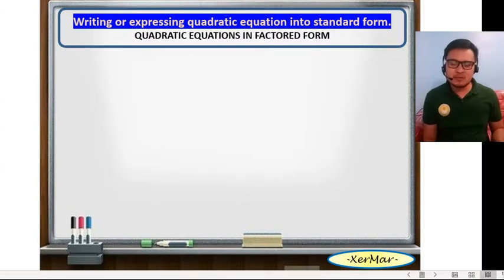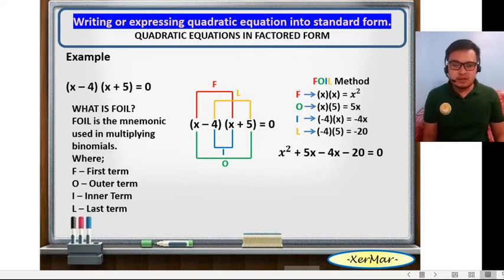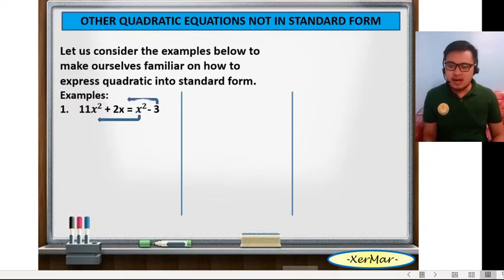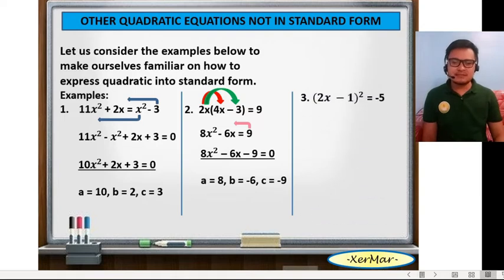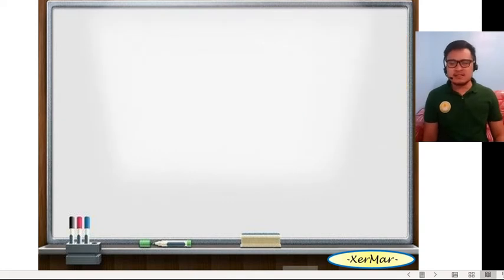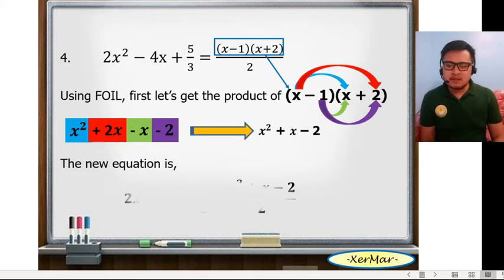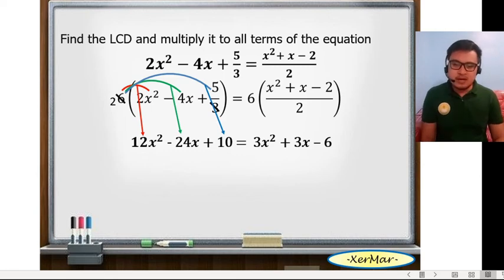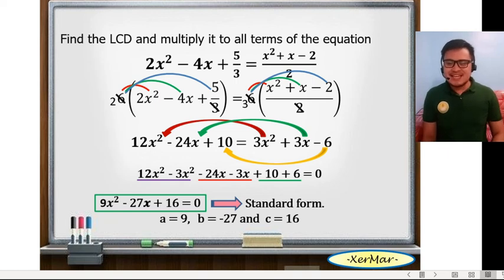Illustrate Quadratic Equation|Transforming Equations Into Standard Form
This video lessons aims to help the learners understand more on how to write or express quadratic equations into standard form. There are plenty of examples and solutions in this video lesson. Students will enjoy and aim high on learning Mathematics. This Video Lesson is the part 2 of this